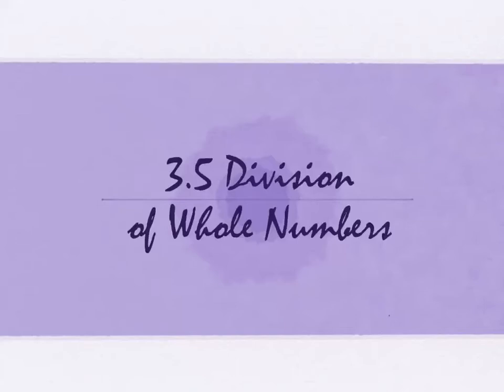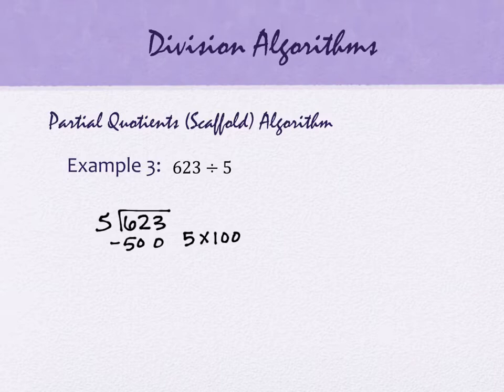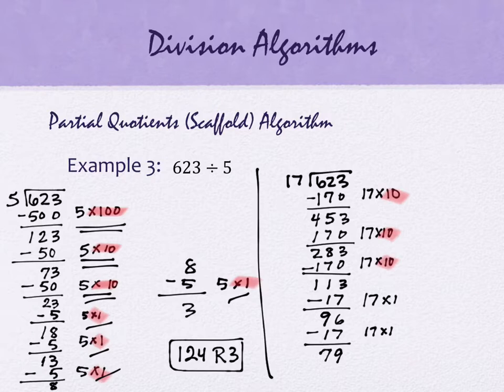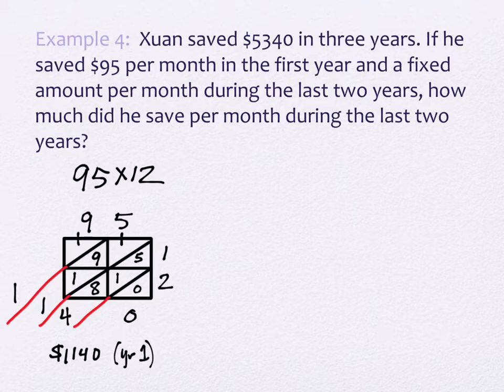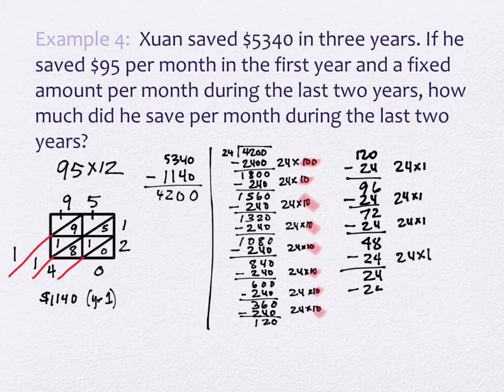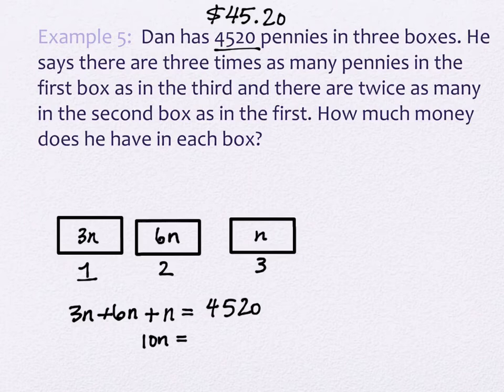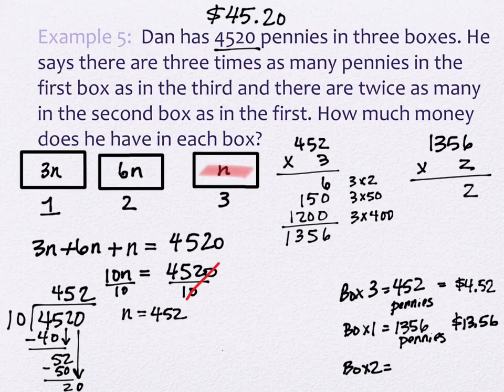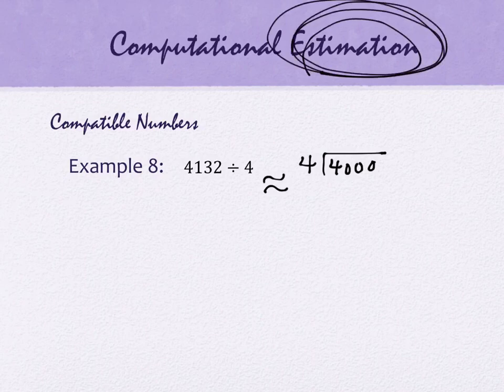3.5 Division of Whole Numbers (part 2)